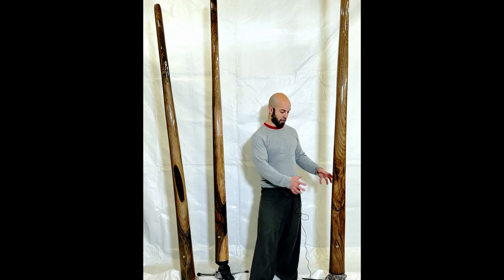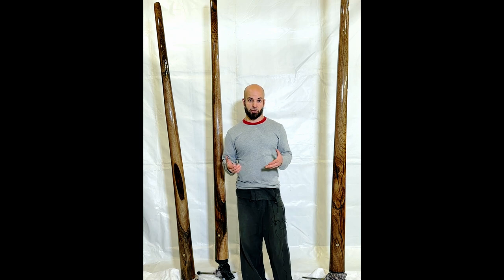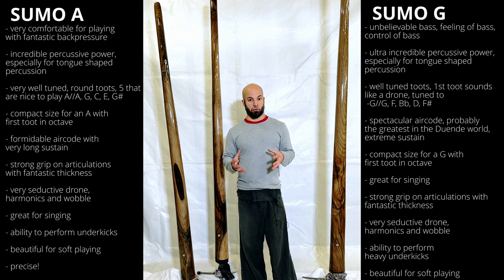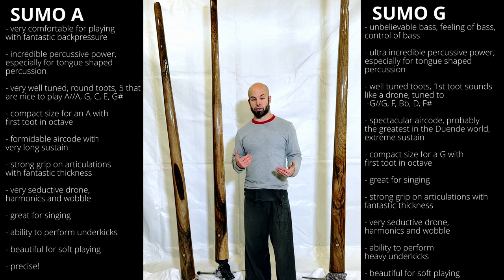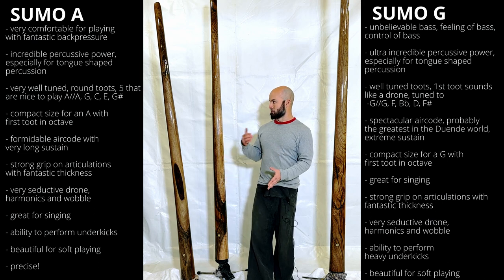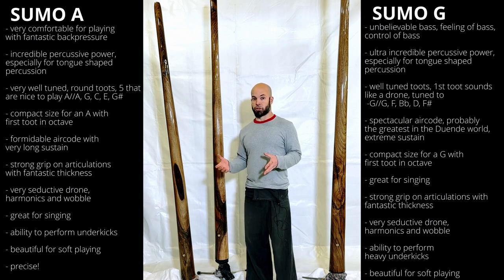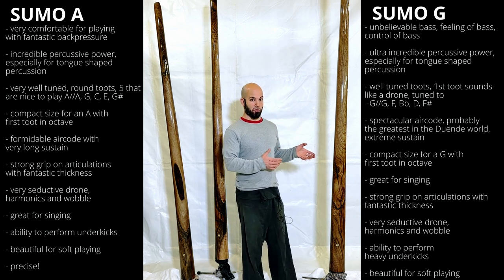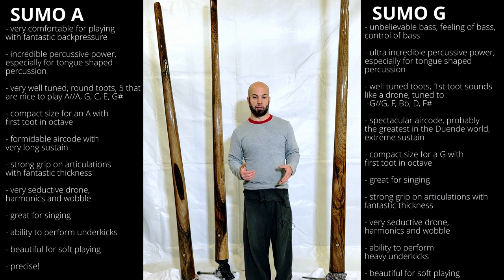The INSANE power of deep Sumo didgeridoos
We are here to explore what is beyond the bass, what is beyond the imaginable mass that a didgeridoo sound can have or the gravity of an articulation or harmonic wobble.
We are here to explore wonders of Sumo in A and Sumo in G. It is a land where aircode sustain creates a landscape, where a gentle approach gives mellow musical meandering and high pressure precompression gives tectonic chiropractic and causes glitches in the Matrix.

Enter Sumo A and Sumo G.